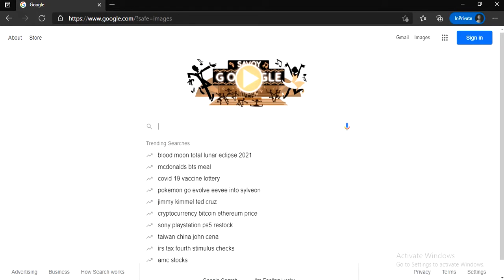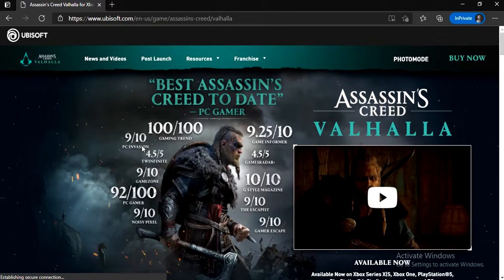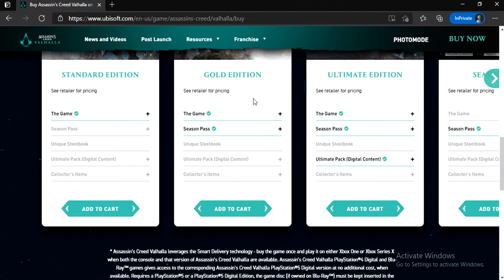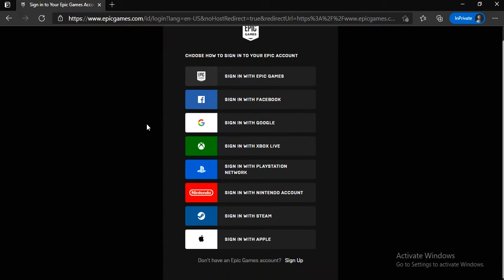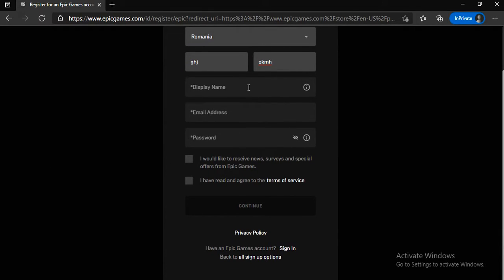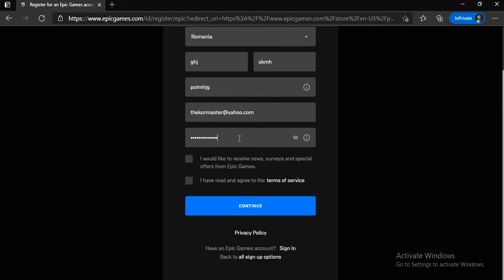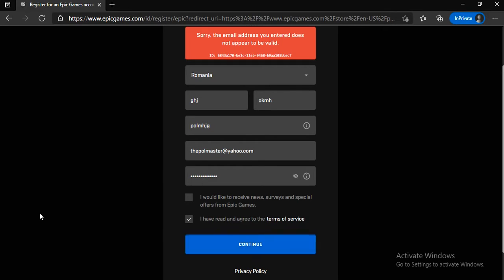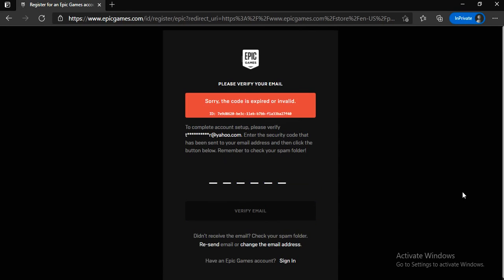How to create a Assassin's Creed Valhalla Account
In today's video I'm showing you guys how to create a Assassin's Creed Valhalla account.